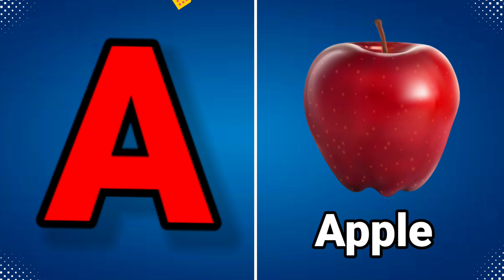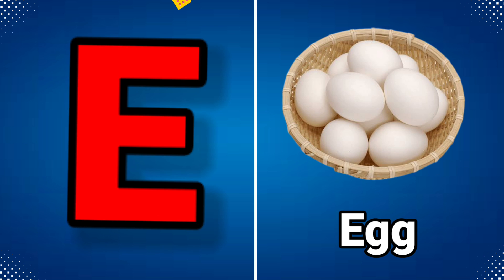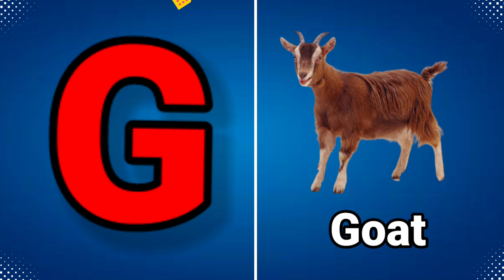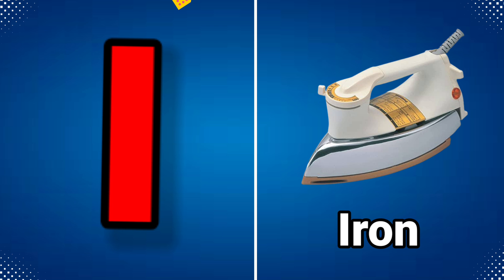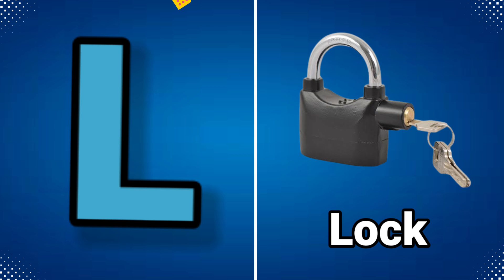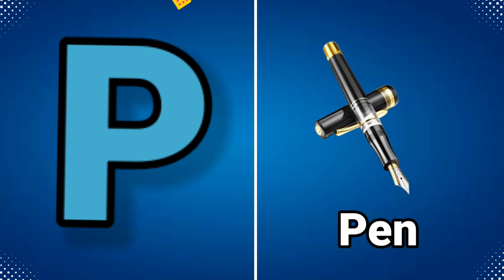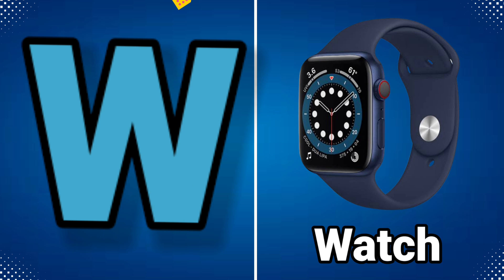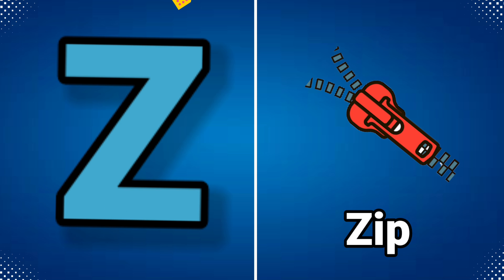apple | a for apple | a for apple b for ball | alphabets | phonics song